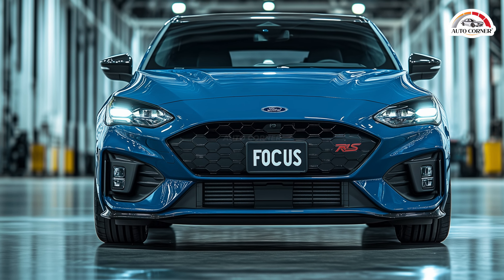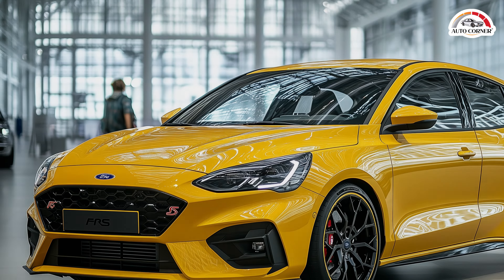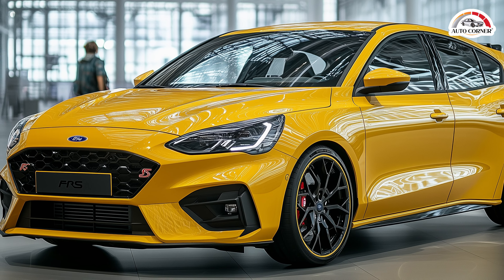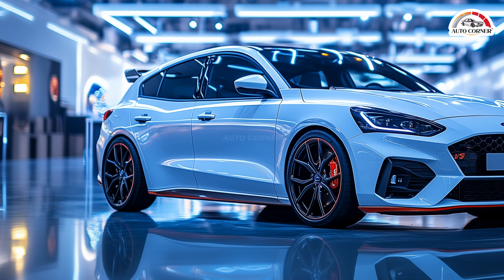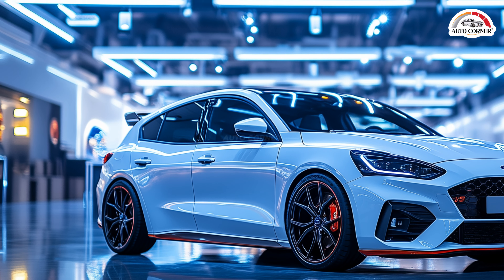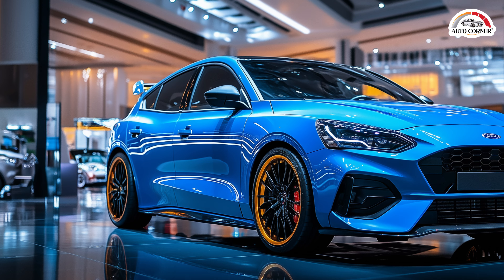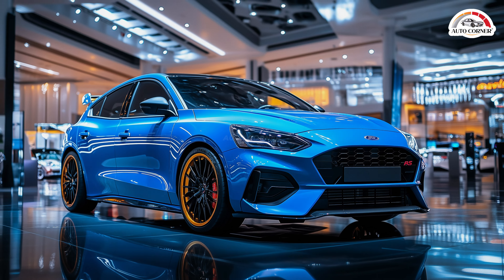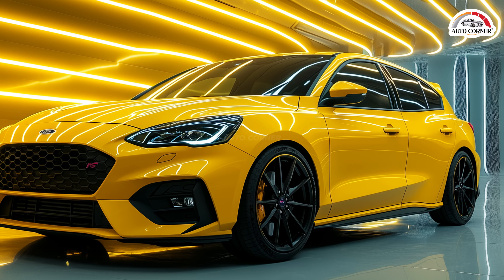2025 Ford Focus RS: Built for Speed and More Powerful Than Ever!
2025 Ford Focus RS: Built for Speed and More Powerful Than Ever!

The 2025 Ford Focus RS is the ultimate thrill for those who love the open road. This high-performance hatchback delivers a driving experience that's hard to beat, blending raw power, precise handling, and cutting-edge technology. Inside, the Focus RS is all about driver comfort and convenience. The intuitive controls, responsive steering, and sports seats ensure every ride is as enjoyable as it is exhilarating.

What sets the Focus RS apart is its customizable driving modes, tailored to fit various driving styles and conditions. Whether you’re opting for a relaxed mode for everyday use or switching to a more aggressive setup for track days, this car adjusts effortlessly. Thanks to its adjustable suspension, it offers a smoother ride and more accurate steering responses, making it equally at home on city streets or a racetrack. The quick, precise handling ensures that every twist and turn is a delight, whether you're carving through mountain roads or navigating your daily commute.

The 2025 Ford Focus RS doesn't just perform well; it looks the part, too. Its aggressive, dynamic design is sure to turn heads. The bold front grille improves airflow to the engine while adding a striking visual element. The sharp LED headlights, reminiscent of the Mustang, give the car a modern edge, while their bright illumination enhances visibility on dark roads. The integrated front spoiler and aerodynamic styling improve the car's downforce, ensuring stability at high speeds.

For the 2025 model, we can expect even more aggressive styling cues, including a larger bumper, sharper edges, and a prominent rear spoiler designed to boost downforce. The sleek taillights mirror the design of the headlights, while the larger wheels and rear spoiler give the Focus RS a more dramatic presence. These elements not only enhance its aesthetics but also improve its performance on the road.

Under the hood, the 2025 Focus RS boasts a turbocharged 2.3-liter engine, delivering over 400 horsepower. This power is channeled through an advanced all-wheel-drive system, providing increased stability and grip during high-speed maneuvers. Whether you're accelerating through tight corners or cruising at high speeds, the Focus RS's AWD system ensures you stay in control, offering torque where you need it most.

In short, the 2025 Ford Focus RS is the perfect blend of performance, style, and technology, making it the high-performance hatchback you’ve been waiting for. Whether you're a speed enthusiast or just want a dynamic ride for your daily commute, this car delivers on all fronts.

😊 Auto Corner is your ultimate destination for in-depth reviews of upcoming cars!

Read!
The information in this video is sourched from a variety of media outlets. Additionally, the illustration have been created using AI technology. Our goal is to share the insights we have gathered, and we sincerely hope you find them useful.